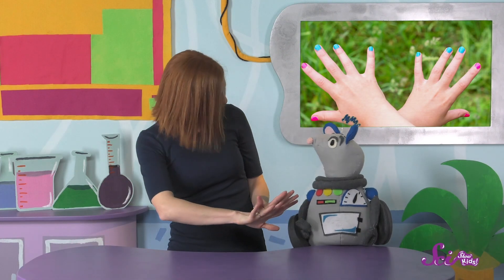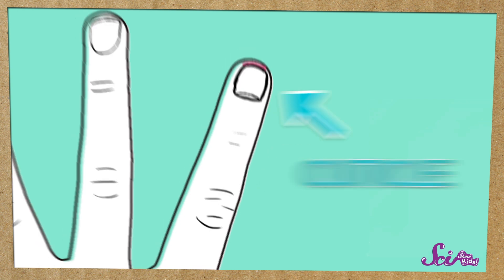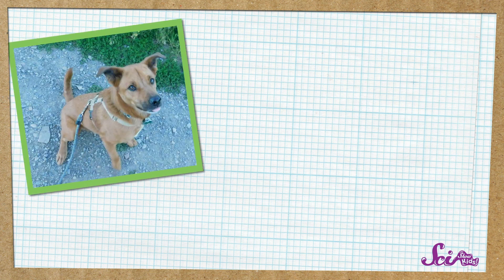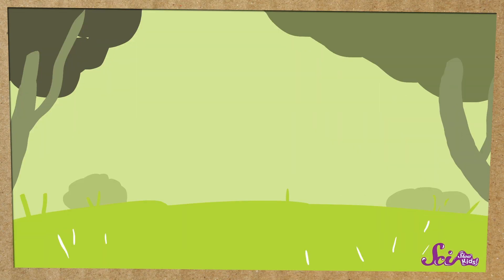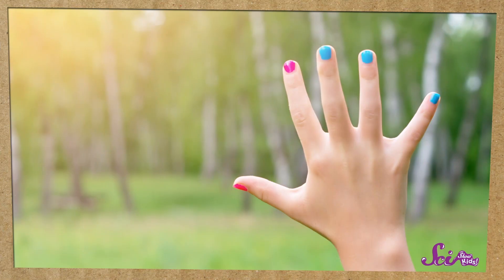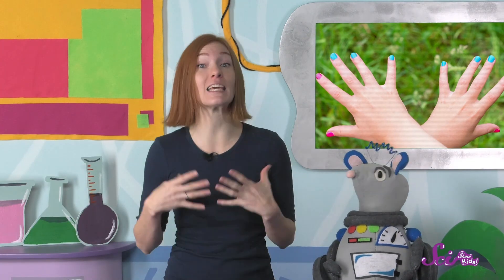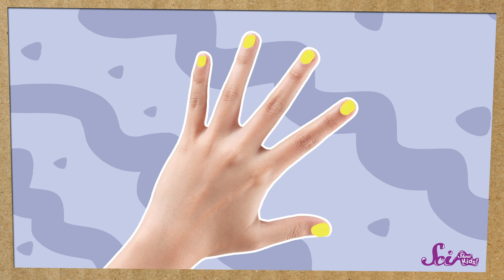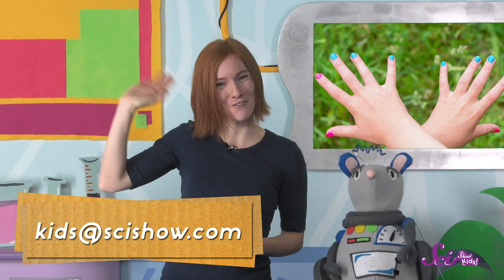Nails: Your Human Claws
Did you know you have useful tools right at your fingertips? That's right: your fingernails! Jessi and Squeaks learn why fingernails are so important!

SOURCES: